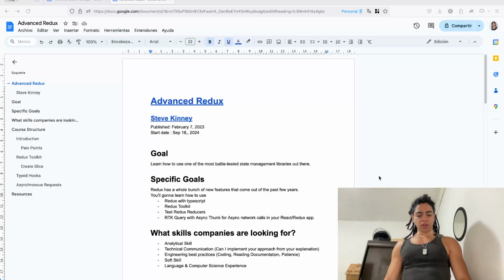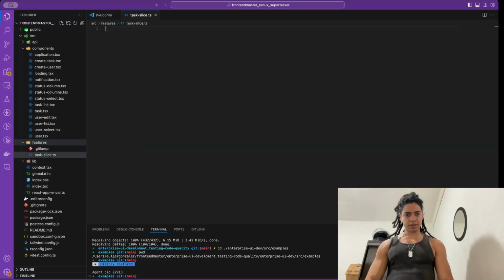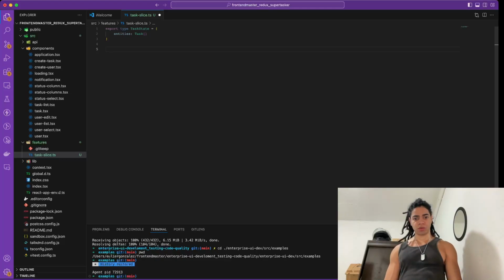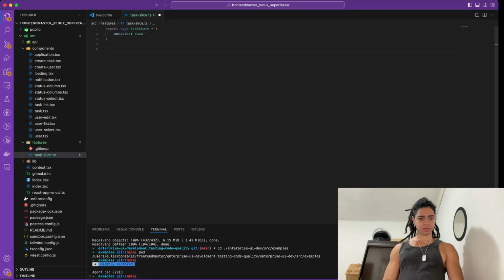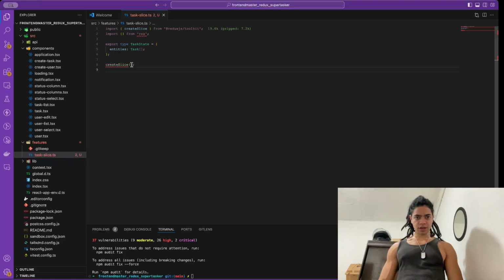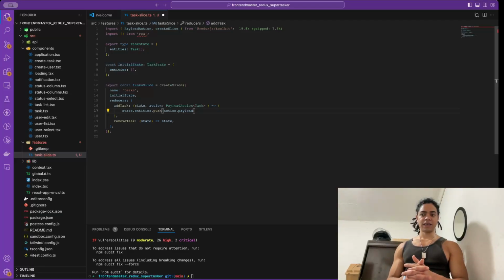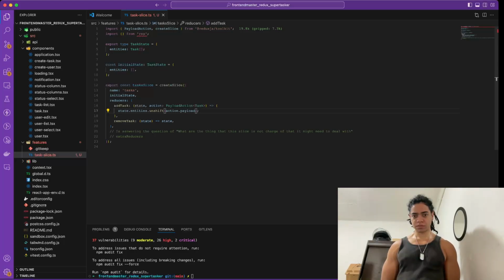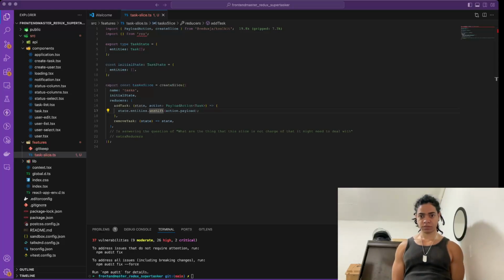Advanced Redux : What's the problem SLICE solved?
The ceremony required to update an state in a React app.

A slice, solve this by automating all of that and provide you a fast way to do it with Typescript support.